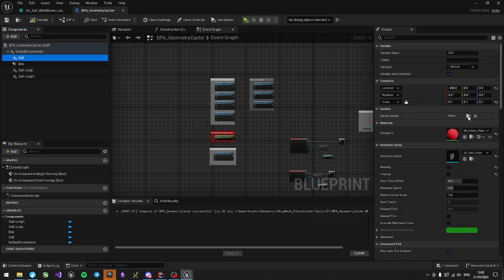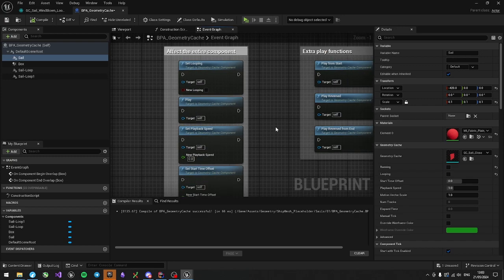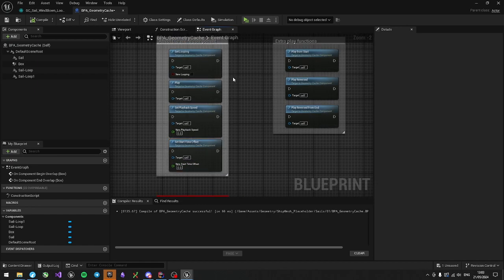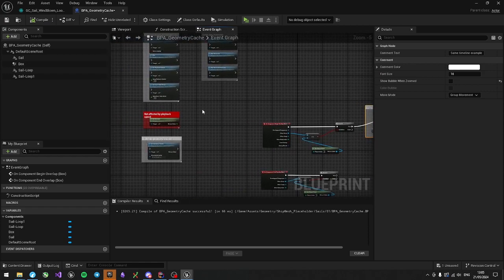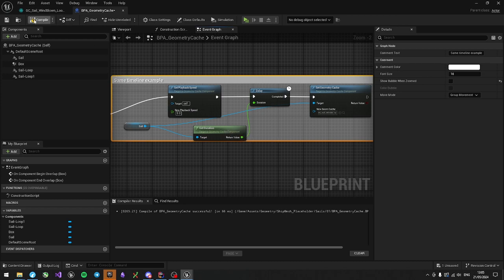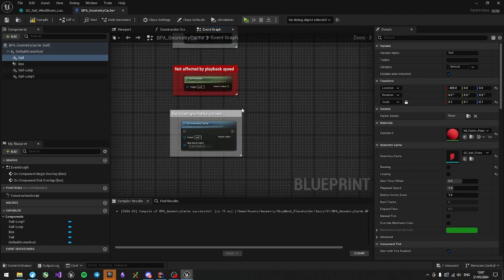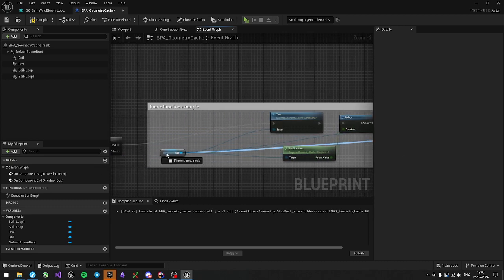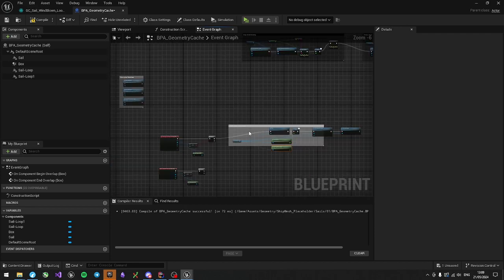How To Use Geometry Cache Components In Unreal Engine 5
Just a general guide about how to use Geometry Cache Components cause they suck and there's no info about them online.

Side note: make sure you set 'start time offset' to '0.0' *after* switching every caches as otherwise the cache might no play correctly even if you use play from start/end